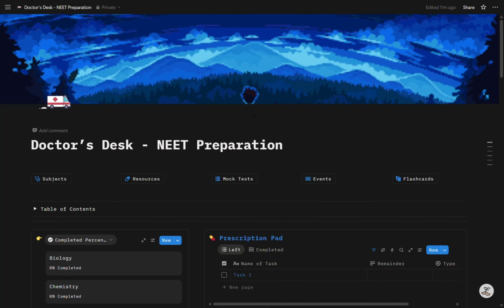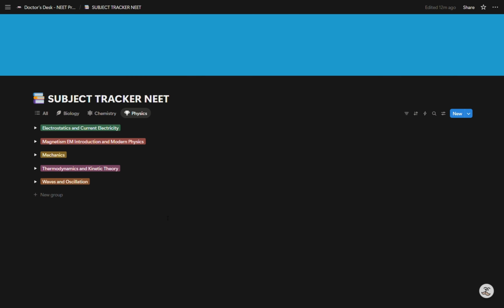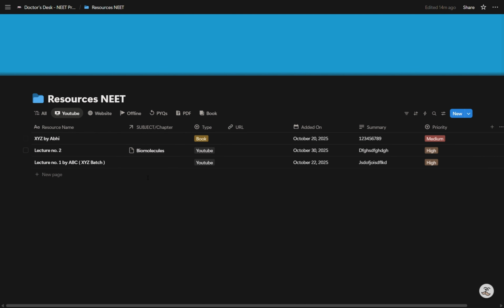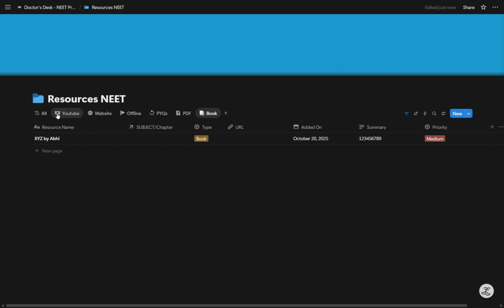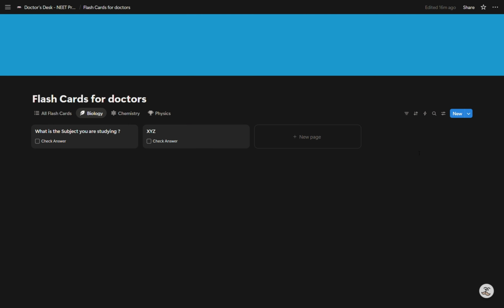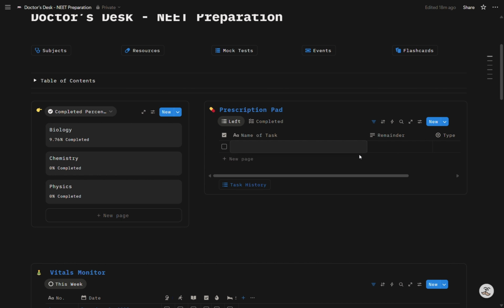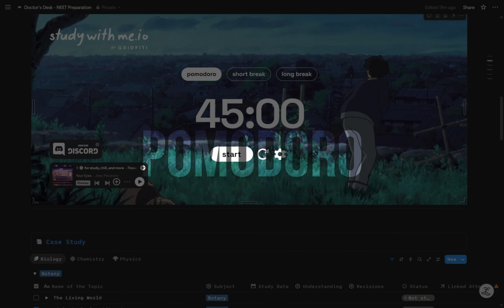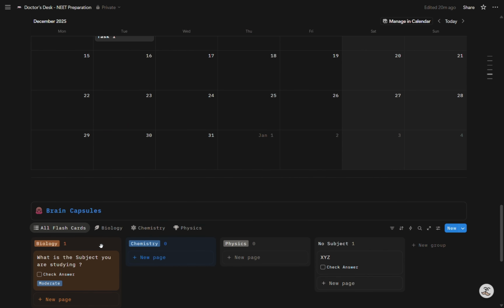NEET Doctor’s Dashboard 2026 | Updated Notion Template for NEET Students | Full Syllabus + Planner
Preparing for NEET becomes easier when your entire syllabus, timetable, and revision system stay in one place.
This updated NEET Doctor’s Dashboard is a complete Notion template designed for NEET 2025 & 2026 aspirants who want clarity and consistency.

✨ What’s New in the Updated Version:
 • Complete NEET Physics, Chemistry, Biology syllabus trackers
 • Doctor-themed dashboard design
 • Flashcards section for quick revision
 • Daily planner + weekly study schedule
 • Habit tracker with essential NEET habits
 • Exam & mock test tracker
 • Progress checkmarks to stay motivated
 • Clean mobile-friendly layout
 • Works 100% on Notion Free Plan

This isn’t just a study tool.
It’s a system that helps you stay organized, focused, and connected to your dream of wearing the white coat.

🔗 Download the Updated Template:  visit : notion.ushanj.com

🩺 Start your preparation the smarter way.